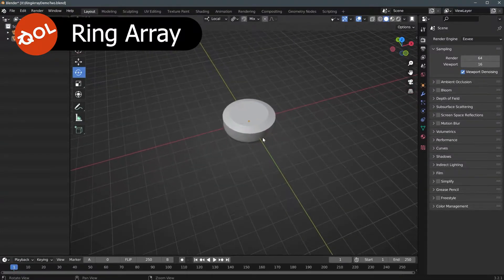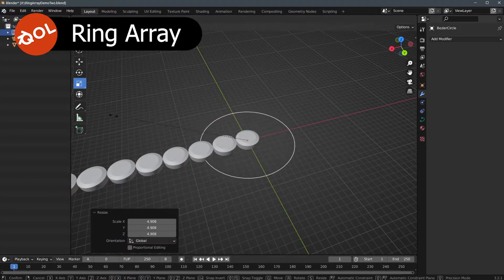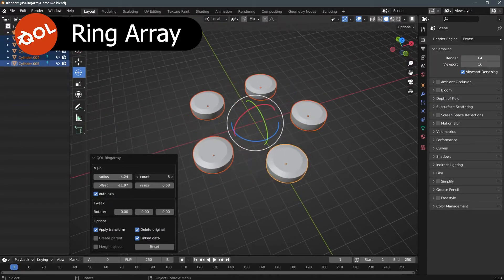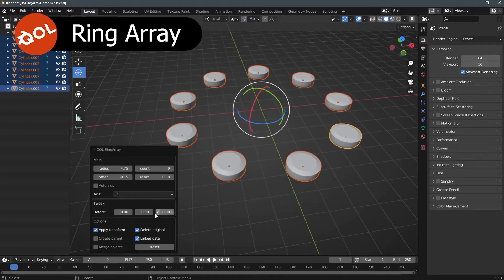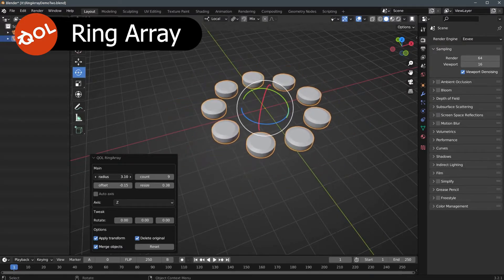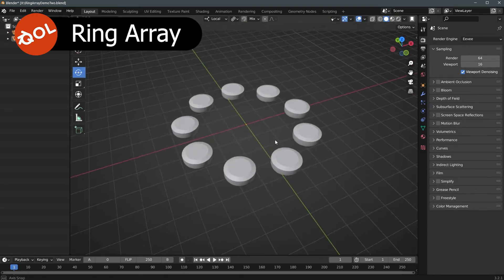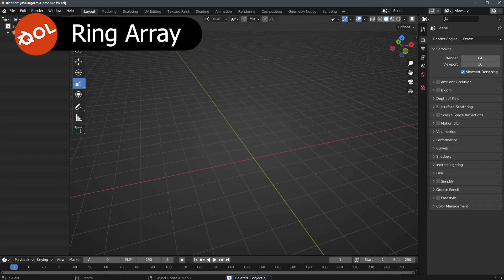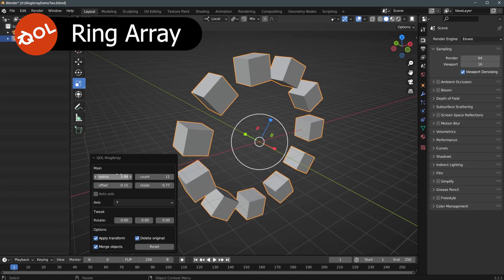QOL RingArray Demo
QOL tools Ring Array is an addon for Blender designed to simply create ring arrays of Objects, Light, cameras etc.     This demo video is a quick explainer, more details available on the BlenderMarket shop.